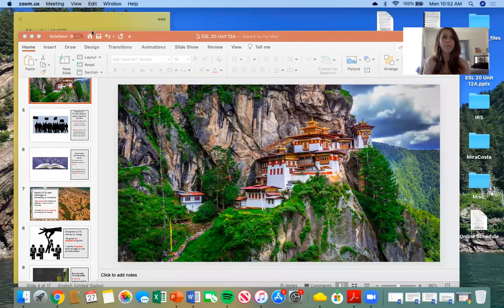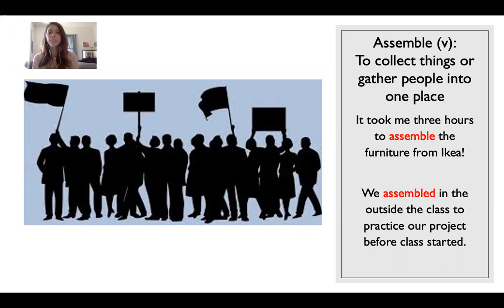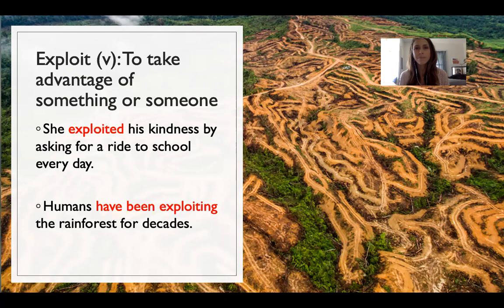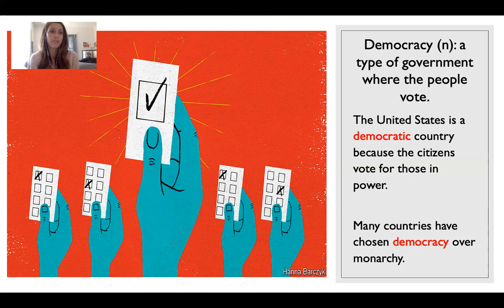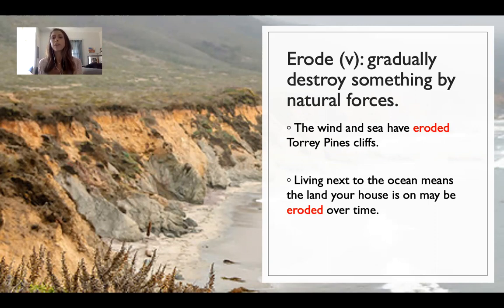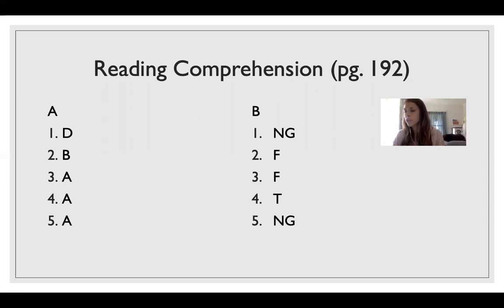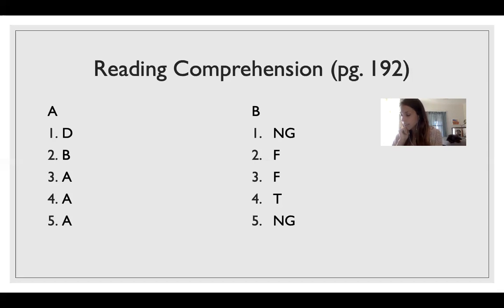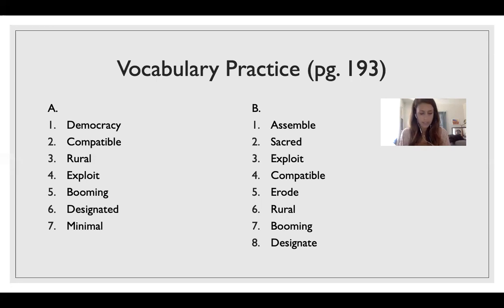ESL 30 Unit 12A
This video introduces students to Unit 12, introduces the vocabulary words, discusses reading comprehension activities, and reviews the vocabulary activities.